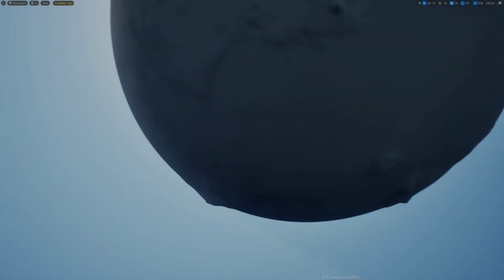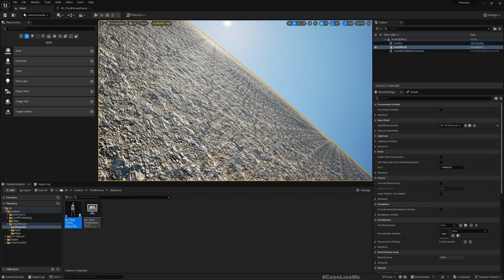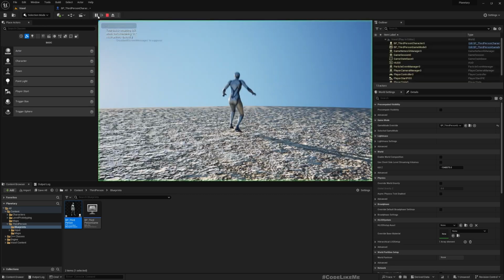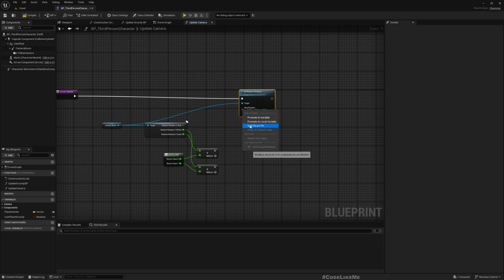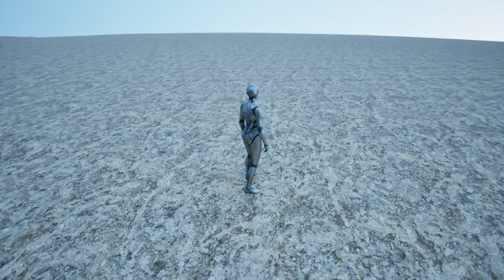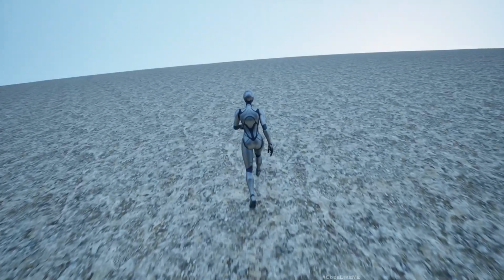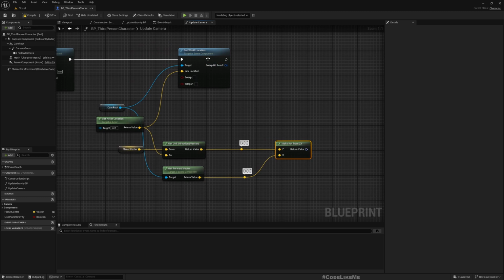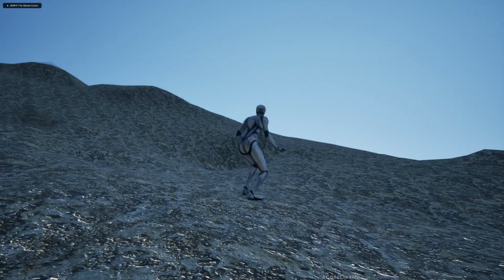Unreal Engine 5.3 Planet Gravity System #2 - Camera Controls for Planet Locomotion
Today we are going to implement a custom camera system for the planet gravity character. Regular camera in third person template is designed to work under the assumption the character is always aligned with the vertical axis. But under planet gravity, character will rotate and  to align with the plane surface. This will break the regular camera system and today we will design and implement a camera and a control system which works without any issue under these circumstances.